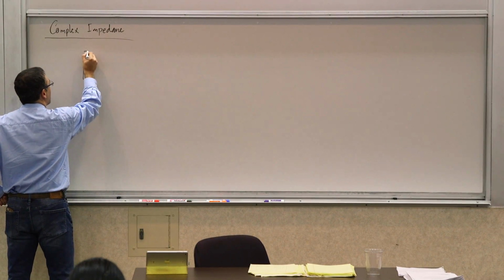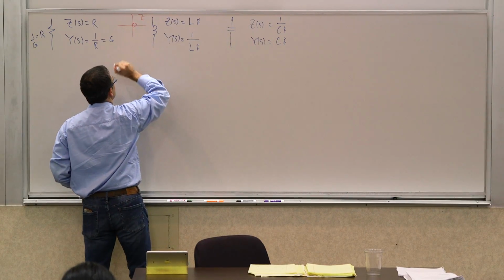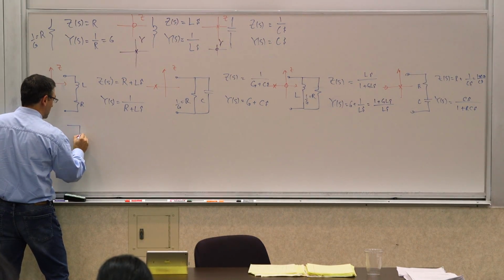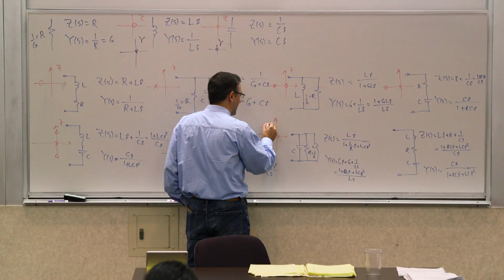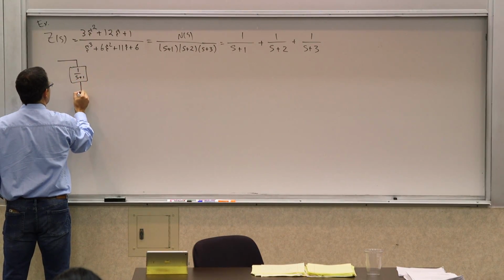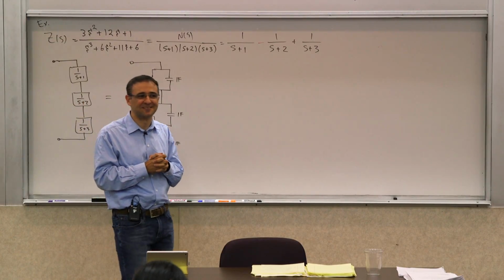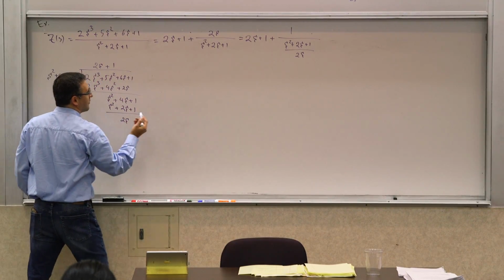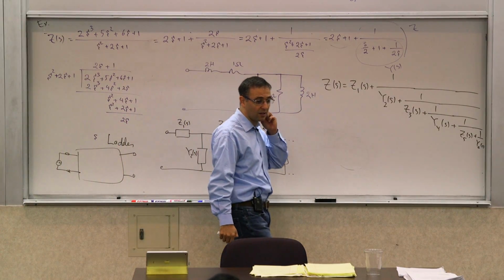030. Intro to Network Synthesis, Complex Impedance,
Complex Impedance, Intro to Network Synthesis

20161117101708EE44